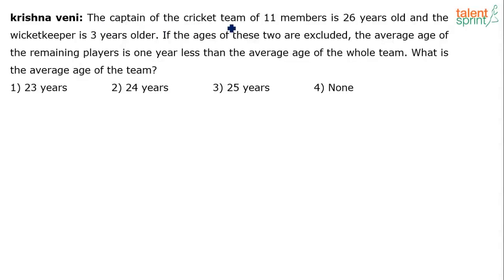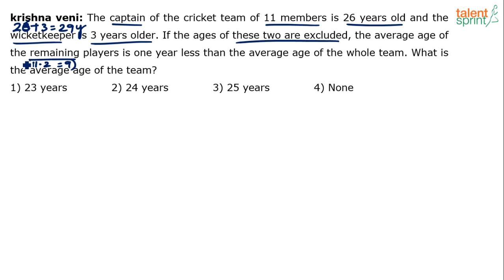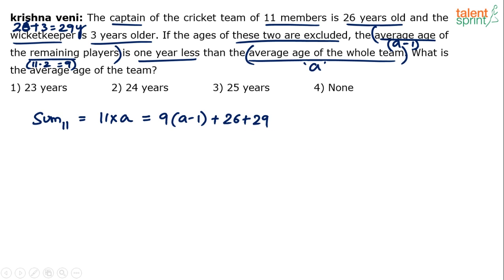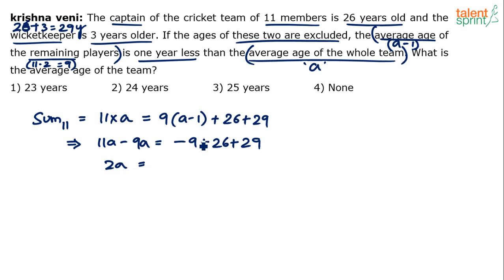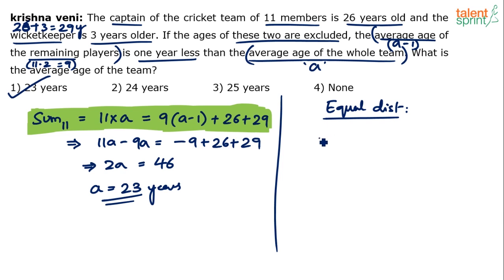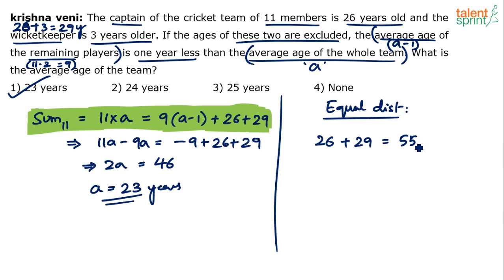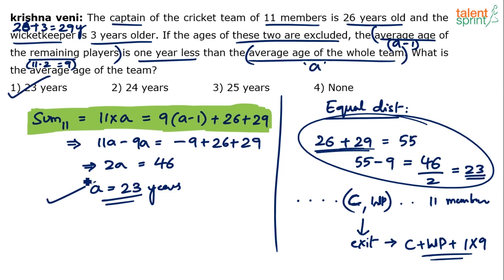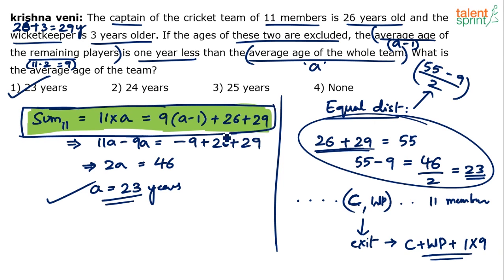Concept Based Averages Solution | Advanced Example 20 | Quantitative Aptitude | TalentSprint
Happy learning!